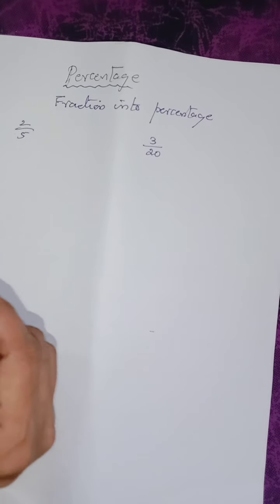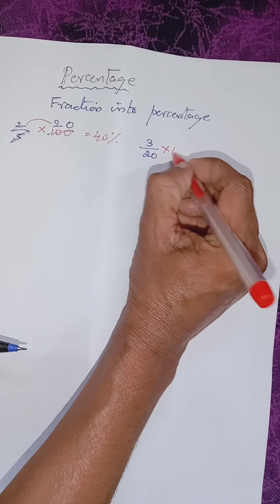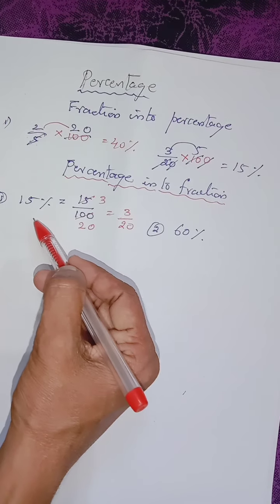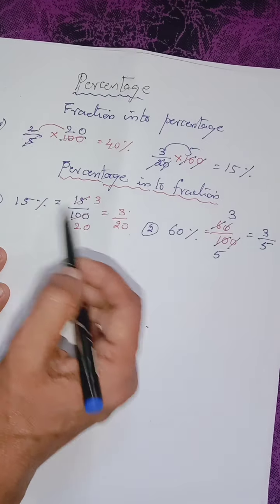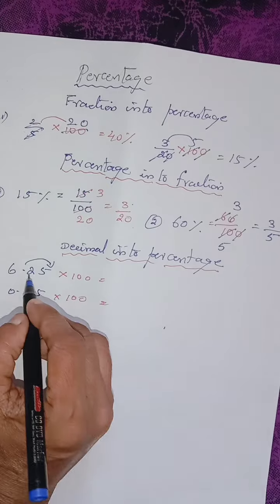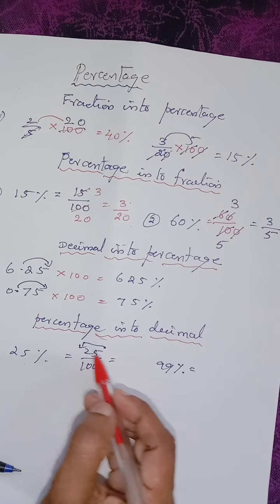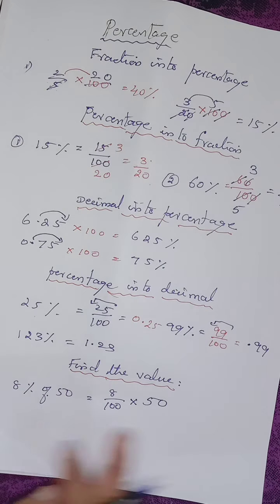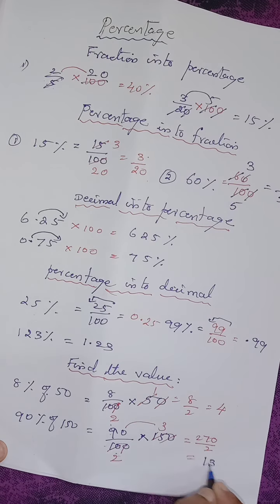Detailed study of percentages#easymaths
Thanks with❤